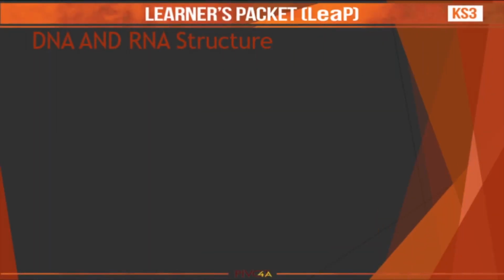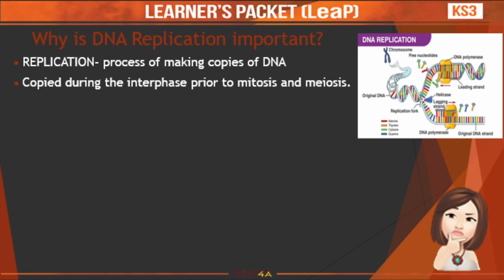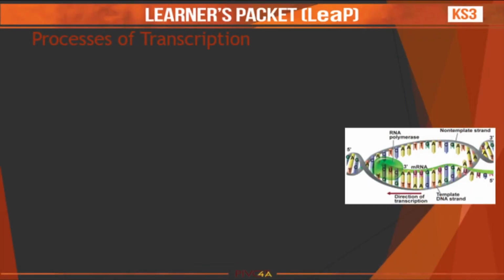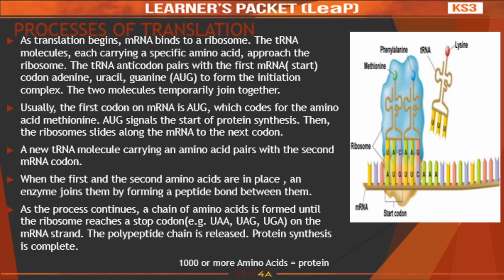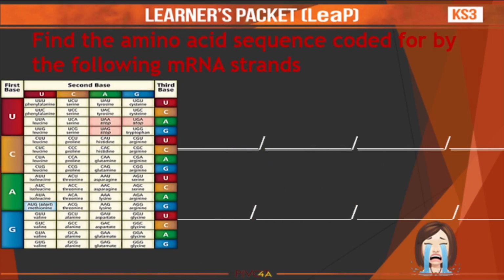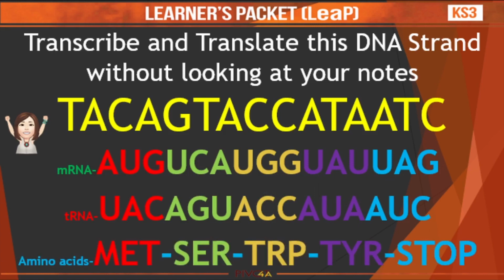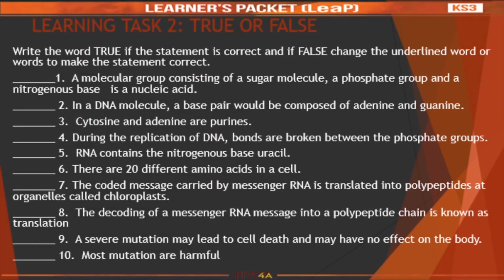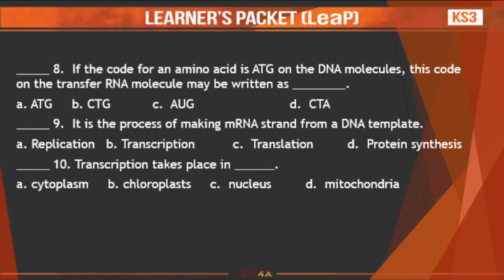DNA Replication and Protein Synthesis | Science 10 | Quarter 3 Week 4